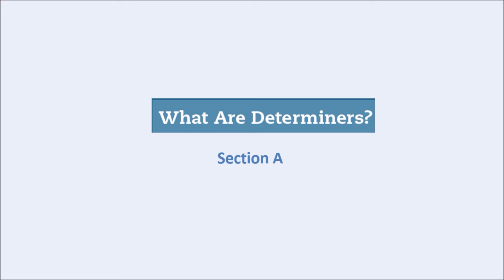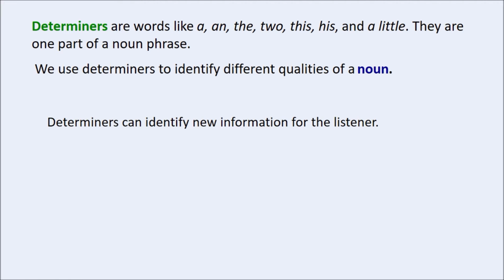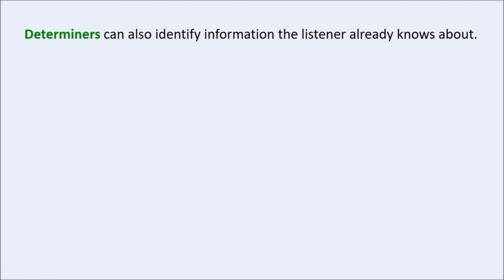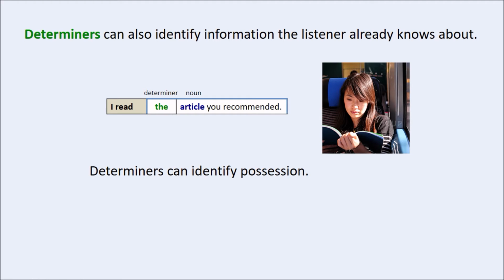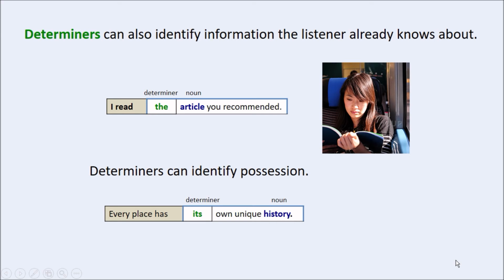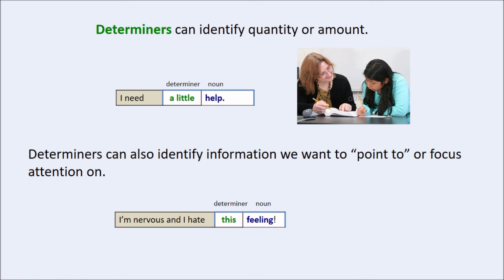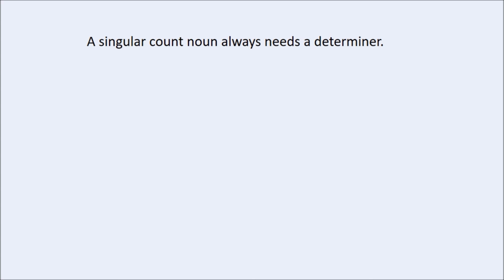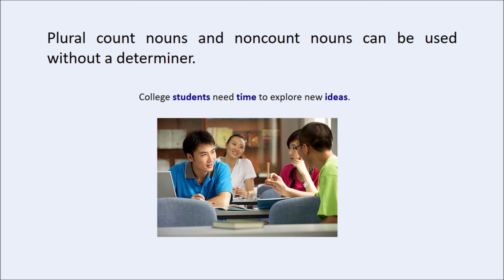1 What are determiners